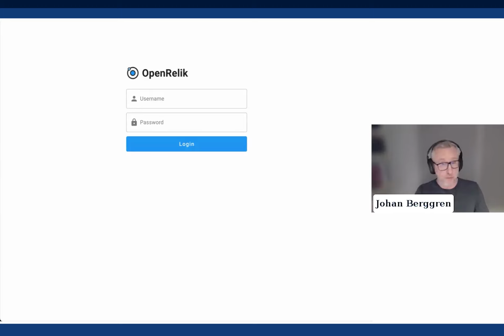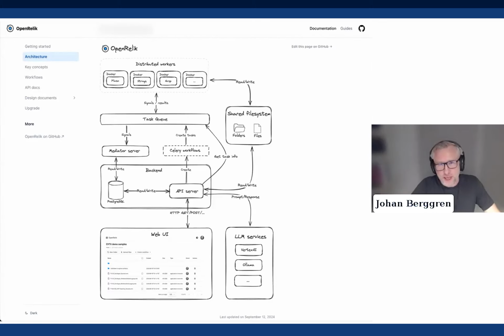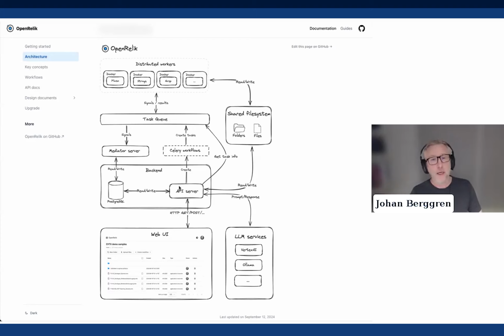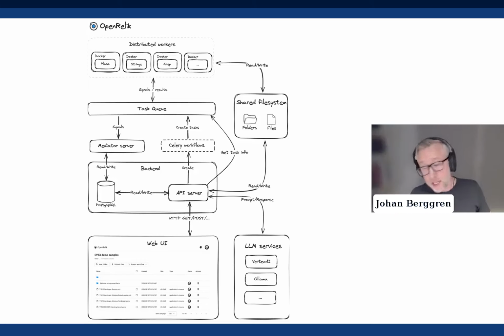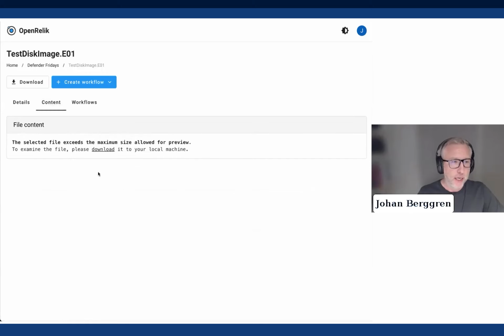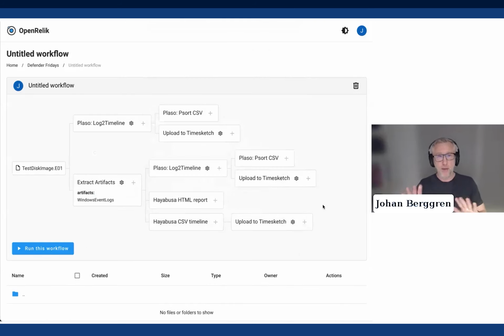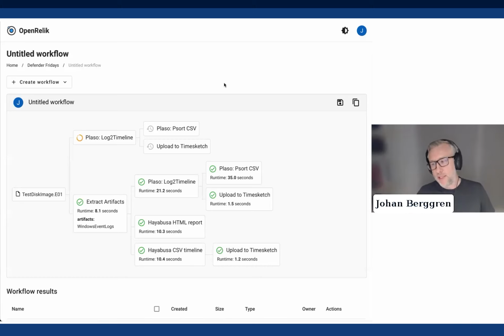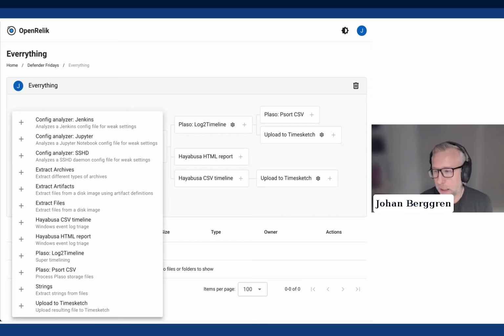OpenRelik - OSS platform for collaborative digital forensic investigations with Johan Berggren